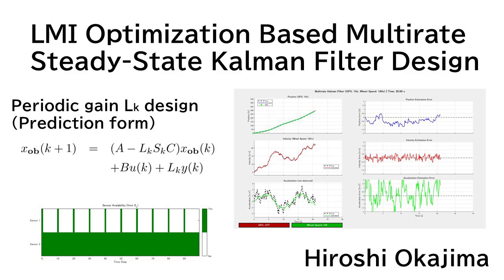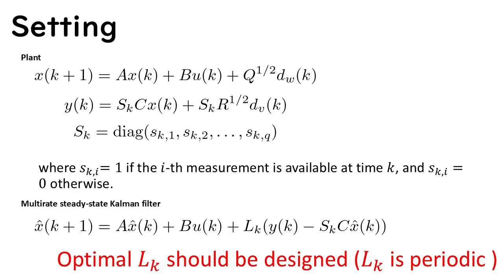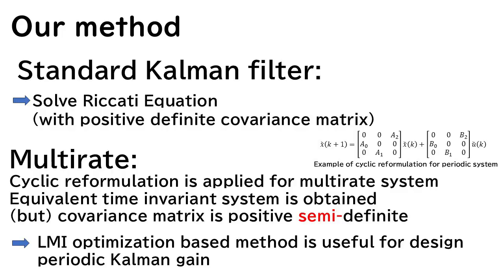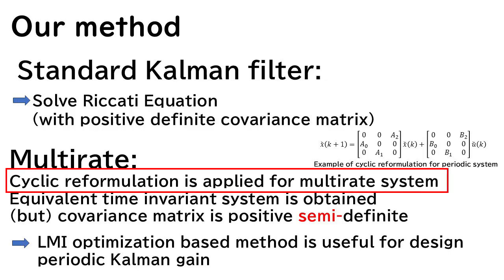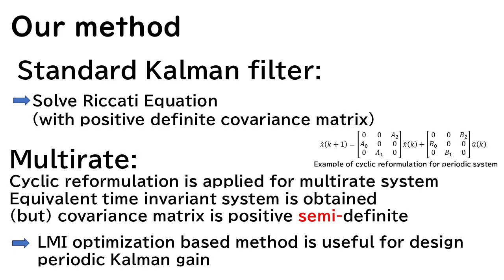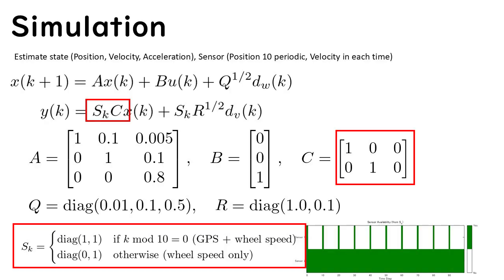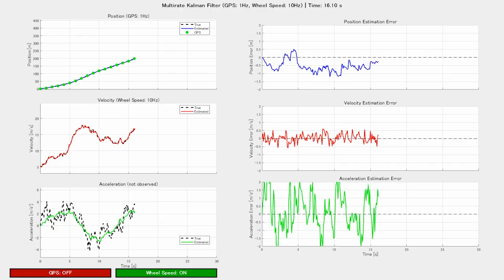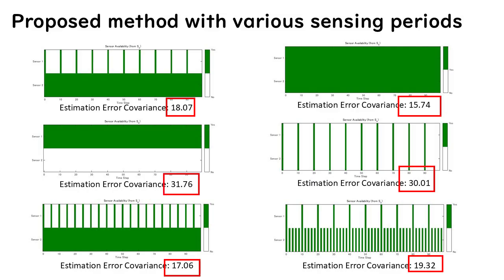LMI Optimization Based Multirate Steady-State Kalman Filter Design [Article]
LMI Optimization Based Multirate Steady-State Kalman Filter Design

Accepted in IEEE ACCESS